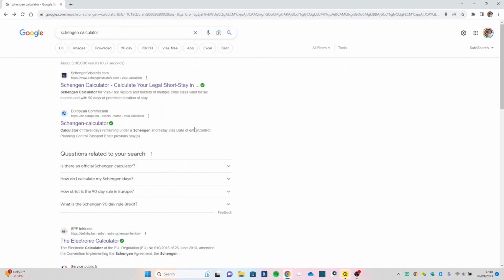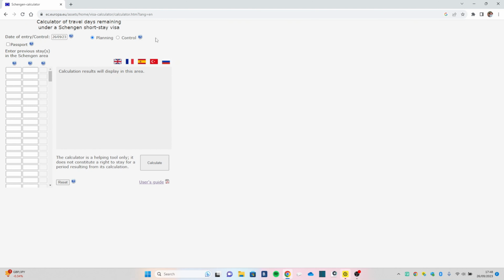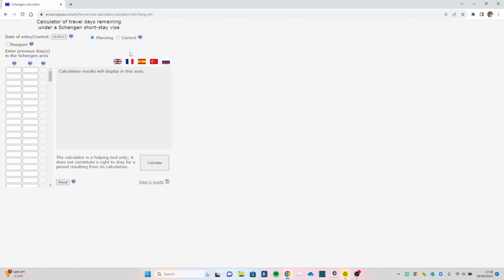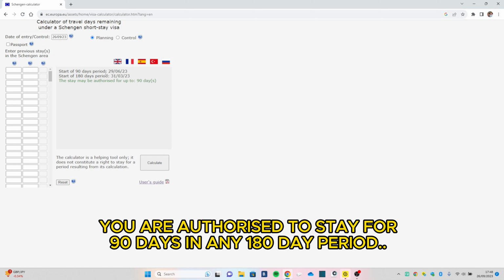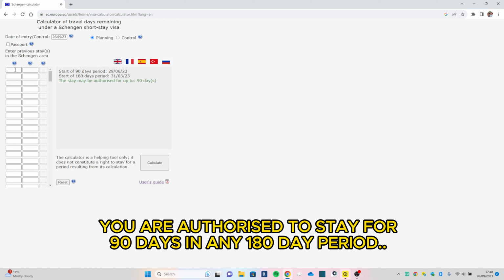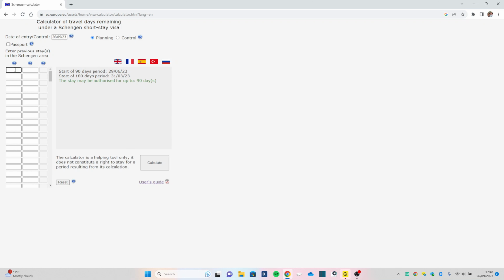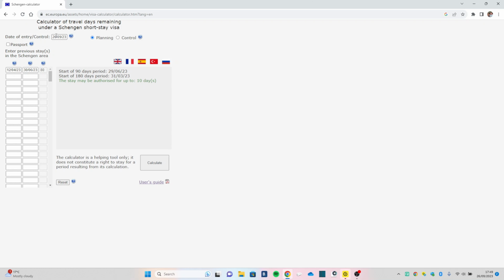Schengen Calculator for European Travel..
How to use the Online Schengen Calculator..

DJI Mavic 3 Classic Drone🔥
DJI Osmo 6 Gimbal🔥
DJI MIC🔥